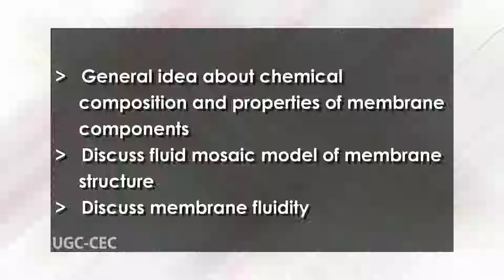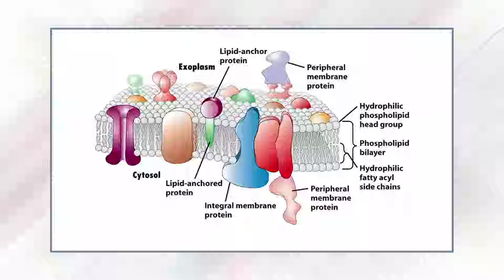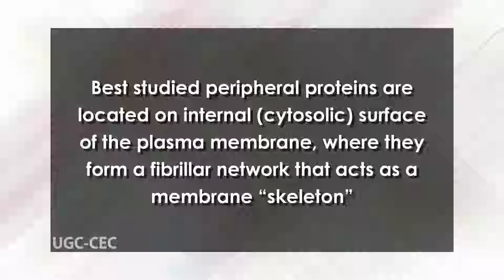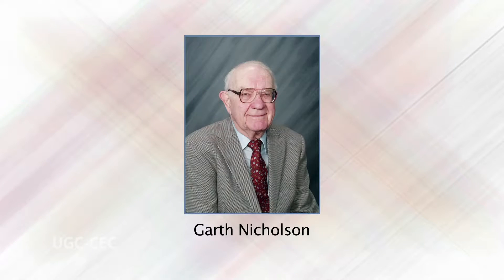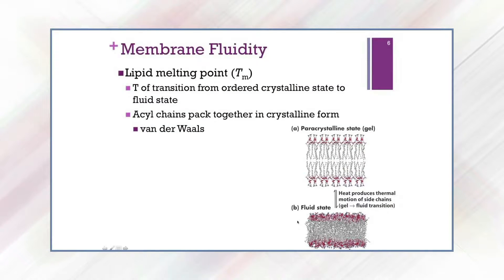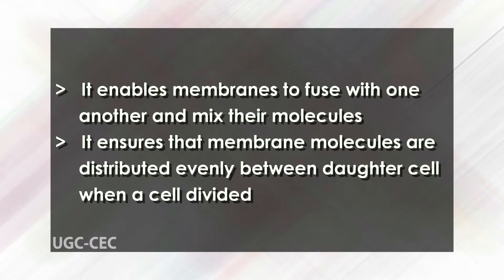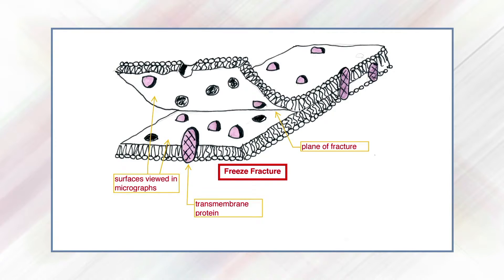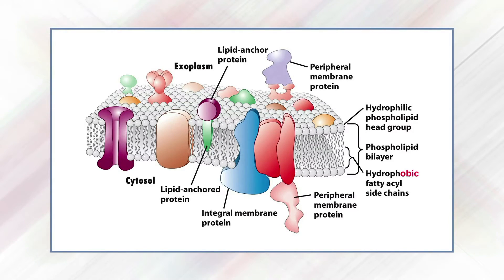Chemical composition and properties of membrane components